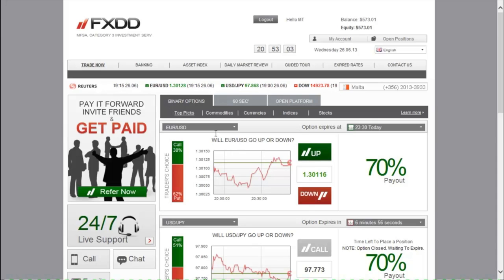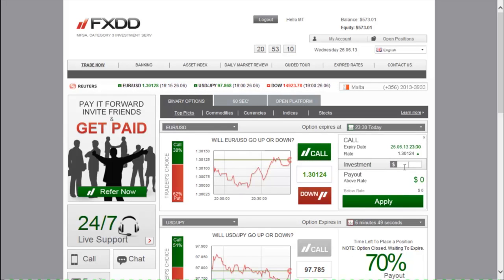FXDD Global - Introducing Binary Options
Take a walkthrough of the new FXDD Spot BinaryTrader platform, our new binary options trading platform.  This video will teach you some of the basic platform functions and how to open an account.